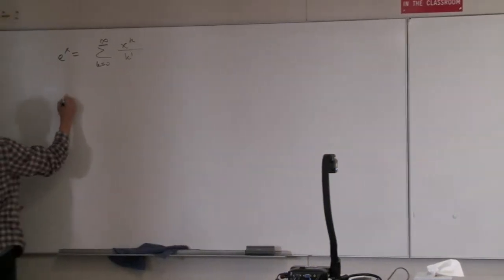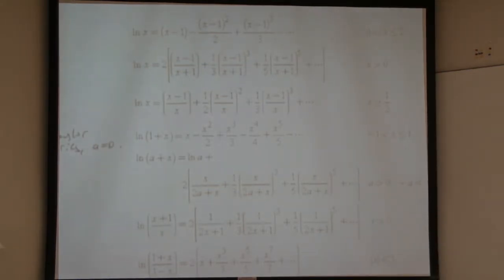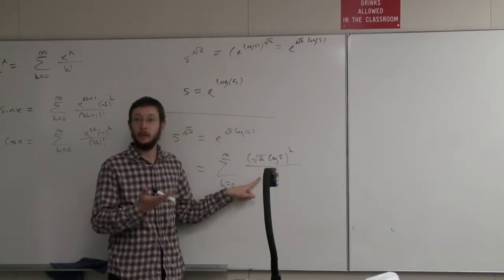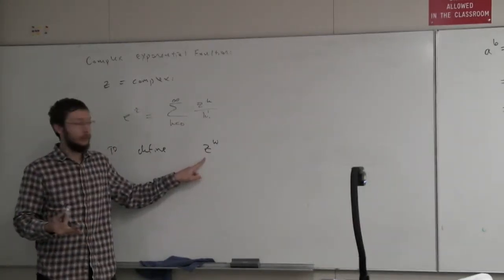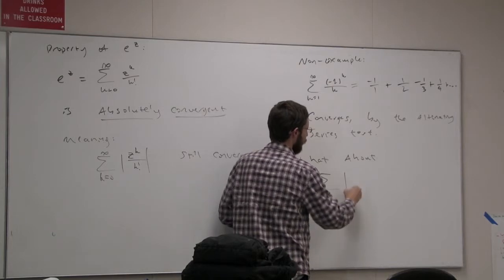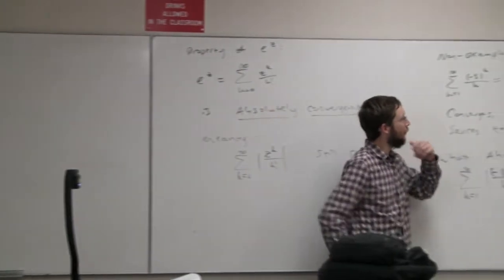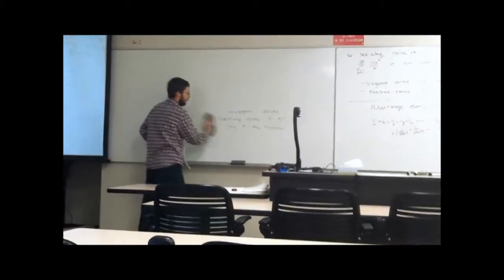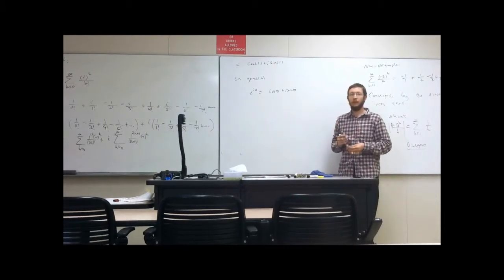Differential Equations: The Exponential Map Perspective - Lecture 2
The second in a series of lectures which will examine differential equations from the perspective of the exponential map.  The second lecture starts by considering series expansions for log, and we discuss how to apply these in computing irrational exponents.  We then continue on to discuss absolute convergence, and apply ideas about absolute convergence to the exponential map with complex numbers.

This will serve as a spring-board towards demonstrating the importance of the exponential function in mathematics, and the ideas will be used later on when we talk about the exponential of a matrix.

Differential equations, matrix theory, dynamical systems, exponential map, exponents, complex numbers, Taylor series, taylor polynomials, sequences, series, vector field, equilibrium, linearization, stable manifold, unstable manifold.

This lecture occurred on Sept. 12th, 2013.